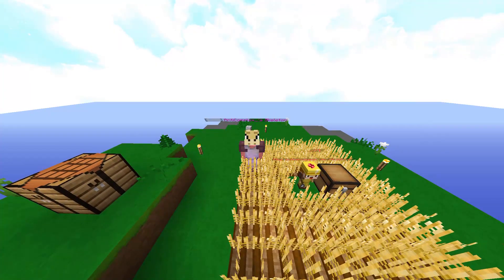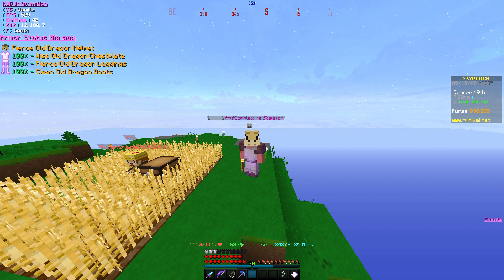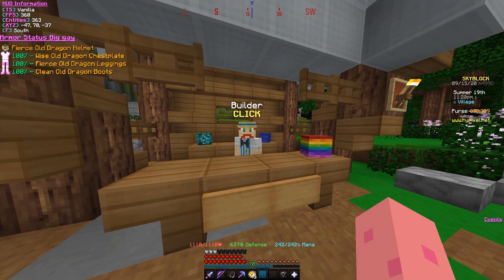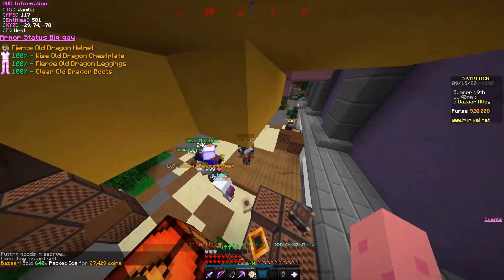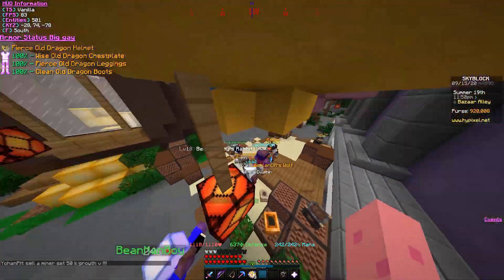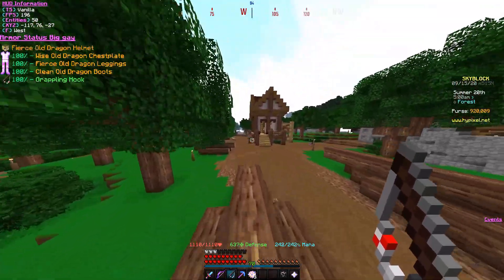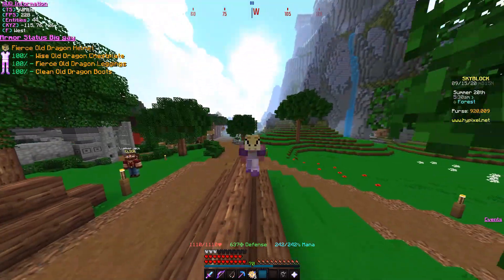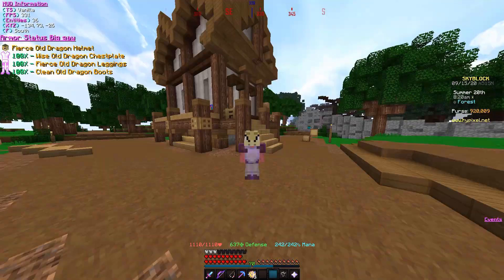Hypixel Skyblock: how to go from 10k-1m in no time bazaar flipping 50k daily method!!!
here you can watch me play hypixel live on wizzy twitch